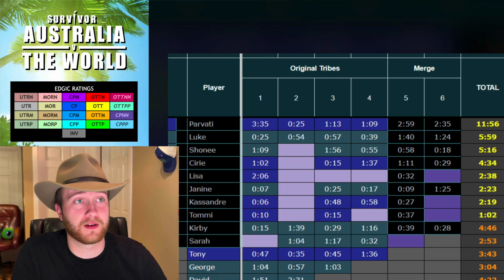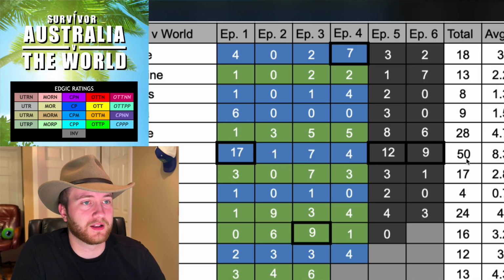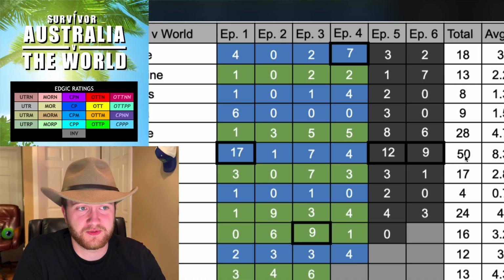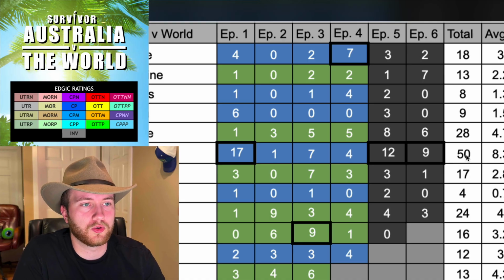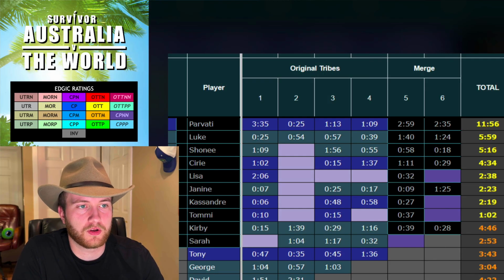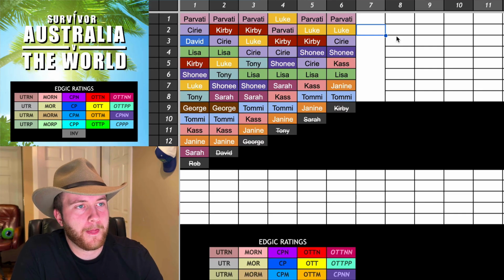Could Survivor Australia v The World Have An Unexpected Winner Prediction??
WOWZA. We are back to discuss and EPIC week 2 in this massive season of australia vs. the world! The steam keeps chuggin and the edit keeps flowing for this legendary season.

I am a semi-professional editor and storyteller and have used such skills for many projects over most of my life, including online survivor episodes. So I am attempting to utilize my knowledge of survivor editing to get into the minds of the official show editors and predict how the season will go.

The standard edgic ratings (that i did not come up with) have 3 parts: the type of edit, the tone, and the visibility.

There are 4 “types” of edit.
- UTR stands for “Under the radar”, meaning we didn’t see much of them
- MOR means “Middle of the Road”, they had content but nothing crazy
- CP means “Complex Personality”, which means their character was very fleshed out
- OTT means “Over the Top”, basically a caricature of themself

Then the 4th letter is the tone of the edit, N for negative, M for mixed (they had both negative and positive scenes), P for positive, or no letter for neutral/no tone (your typical, run of the mill edit)

The number is the visibility ranking, which is basically just how much they were shown in the episode on a scale from 1-5. 1 meaning they had nearly no dialogue, an 5 meaning they were shown to an unusually large degree.

Major characters of the season include Cirie Fields, David Genat, George Mladenov, Janine Allis, Kassandre Bastarache, Kirby Bentley, Lisa Holmes, Luke Toki, Parvati Shallow, Rob Bentele, Sarah Tilleke, Shonee Bowtell, Tommi Manninen, Tony Vlachos, and Jonathan LaPaglia.

Stay Frosty.

0:00 - Intro
2:08 - Edgic Ratings
2:45 - Tony
5:36 - Sarah
8:21 - Kirby
14:08 - Cirie
16:28 - Janine
18:33 - Kass
20:29 - Lisa
22:14 - Luke
25:07 - Parvati
27:58 - Shonee
29:24 - Tommi
31:12 - Contender Rankings
31:20 - The Fallen Angels
33:34 - Contender #8
34:46 - Contender #7
35:28 - Contender #6
36:43 - Contender #5
38:22 - Contender #4
39:47 - Contender #3
41:22 - Contender #2
44:12 - Contender #1
51:16 - Future Predictions